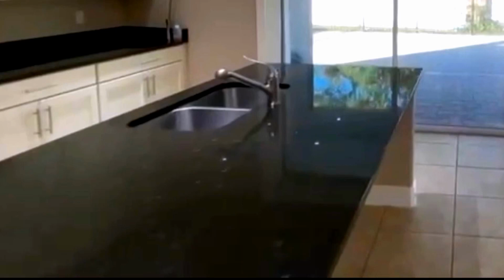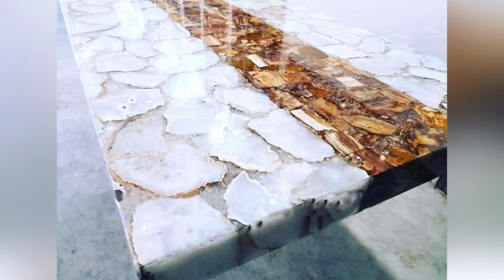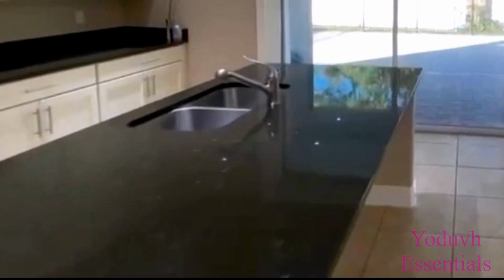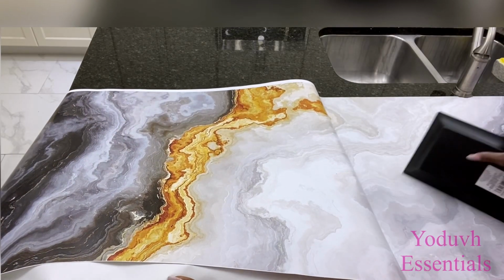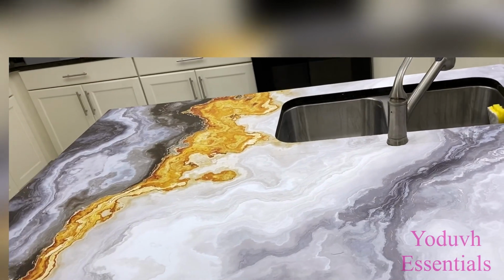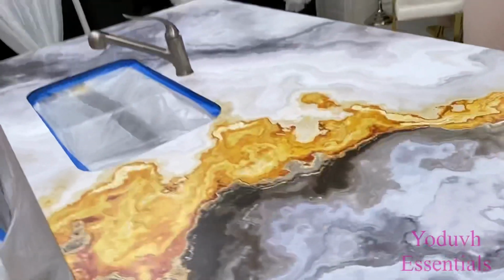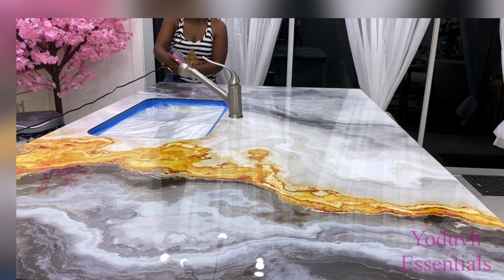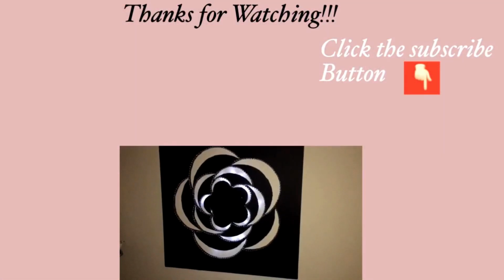DIY Gold Marble KITCHEN Countertop| DIY KITCHEN Island for less than $150!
GOLD SPLASH Marble COUNTERTOP| KITCHEN ISLAND| DIY KITCHEN Countertop
This is a DIY project on HOW TO Make a Golden Kitchen Island for the cost of nothing! This is a DIY Tutorial if followed step by step, will give your home an expensive Look BUT on a Budget.
This is also a Unique Way of making items for your home YOURSELF without anyone knowing 🤫 LOL!

ALL THE ITEMS USED:
Glaze Coat
Gold and Marble Contact Art
Pink Heat Gun
Already Existing Island
Painters Tape
Painters Plastic Drop Cloth

yoduvh_diy